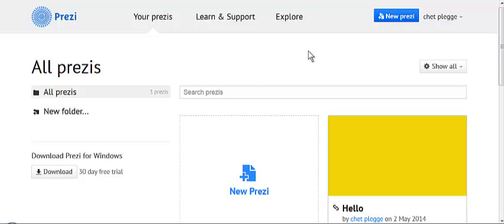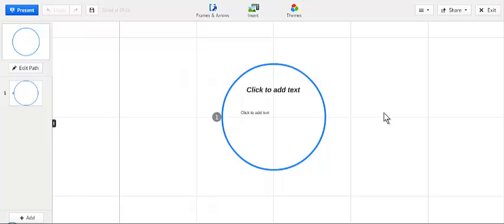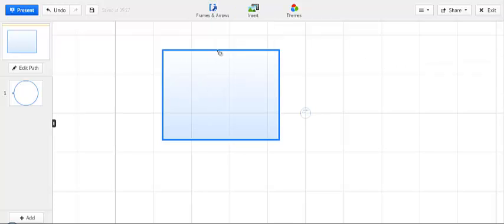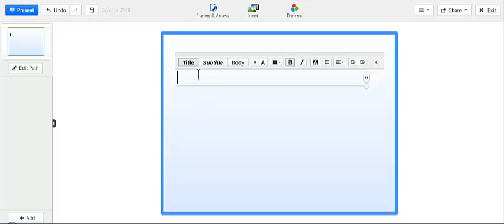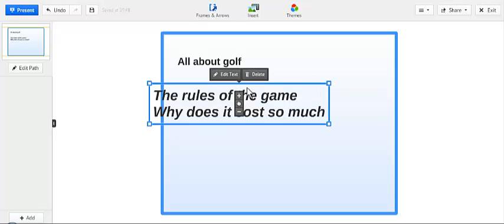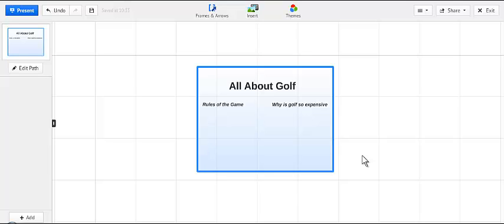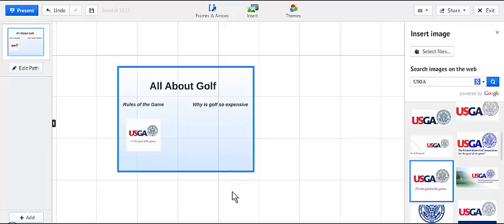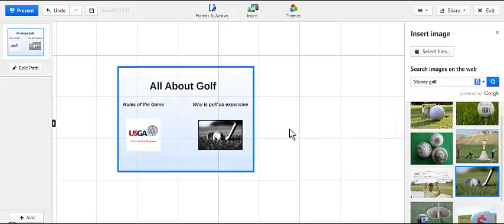How to use Prezi Part 1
tructional Tech Mini Conference Spring 2014 Part 1